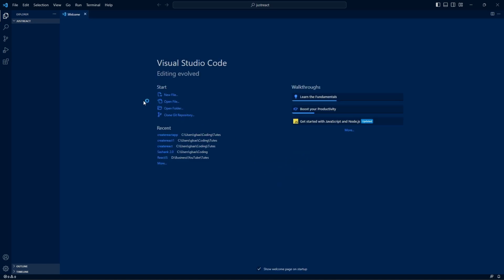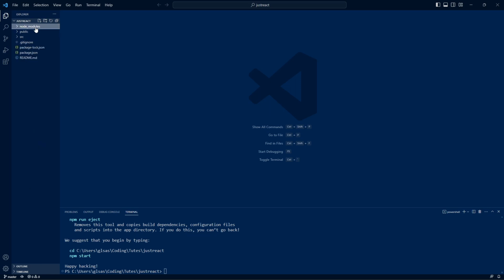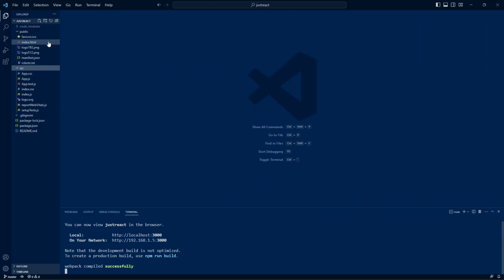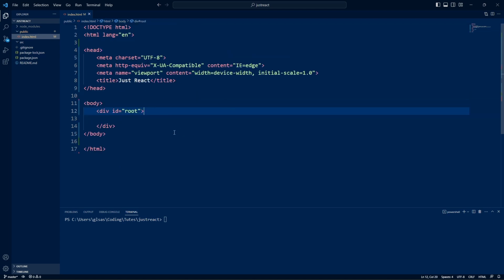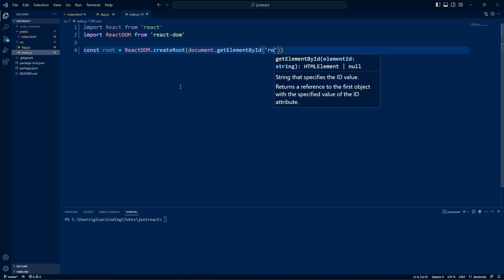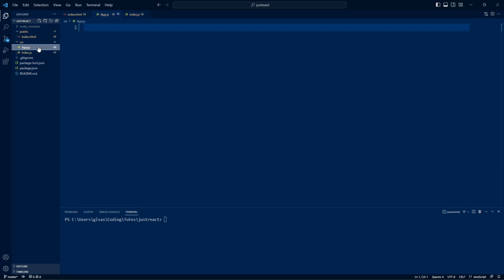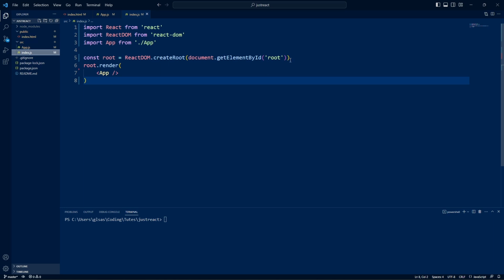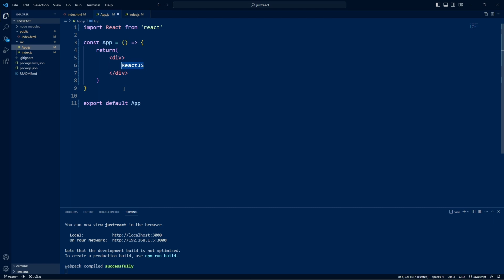Create A React App | ReactJS Tutorial | Sashank Gl 🔥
ReactJS is an extremely popular JavaScript library to build user interfaces.

In this video series, I'm going to teach various concepts on ReactJS with practical examples which help you understand React and use it in your own projects.